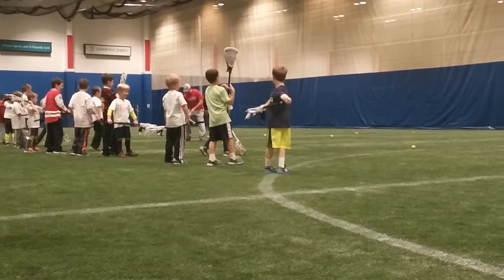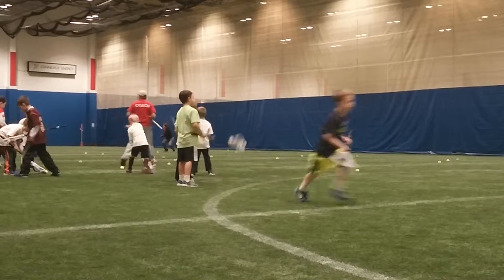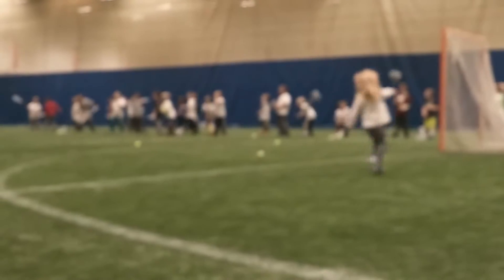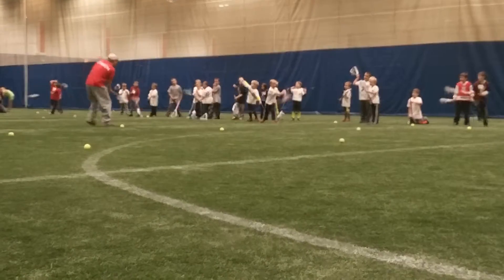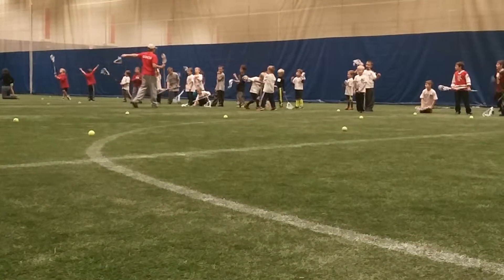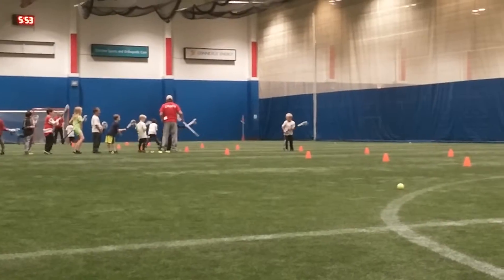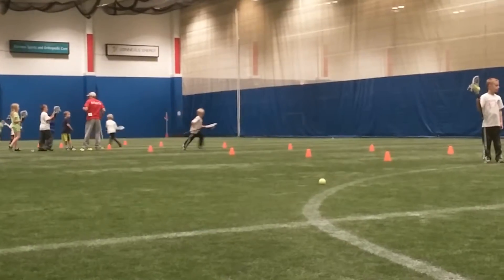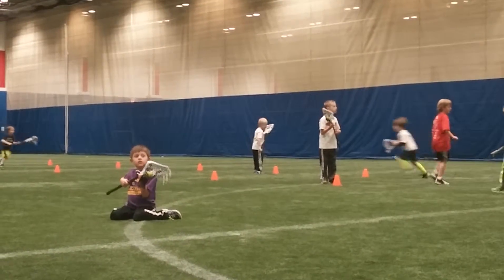First Sticks Lacrosse 11.19.14